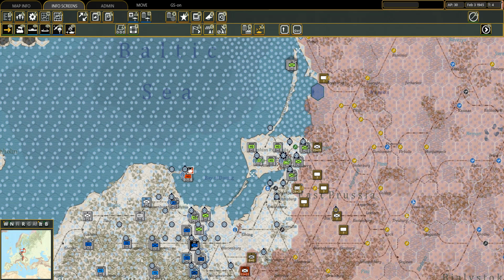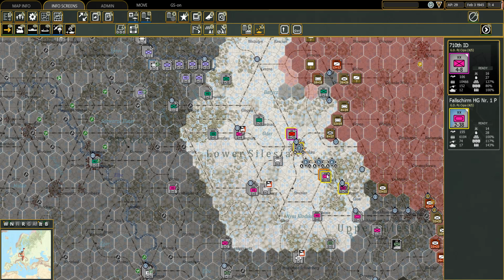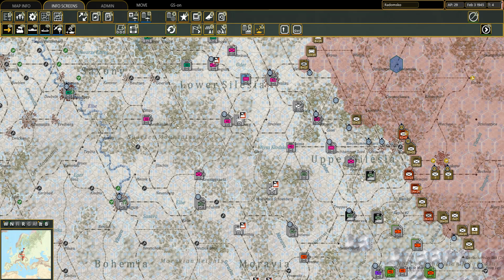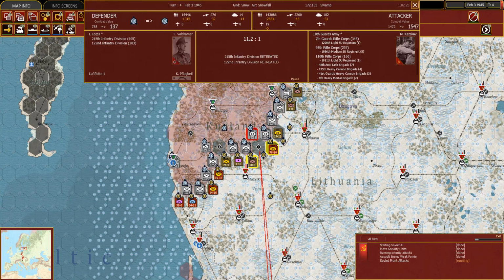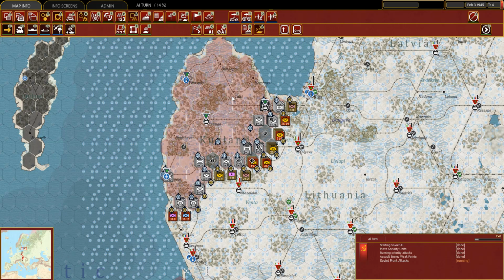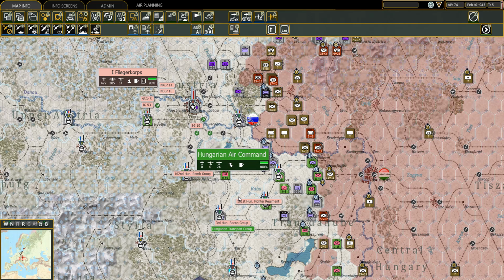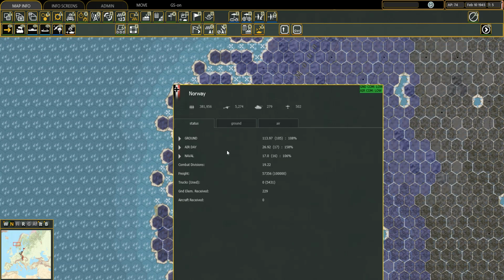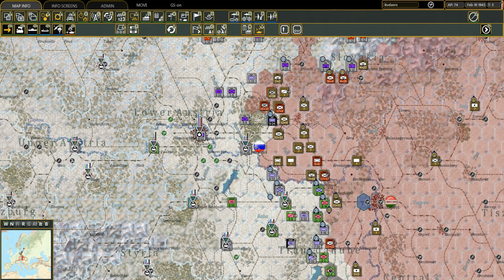War in the East 2 - Vistula to Berlin - Episode 11 - Trouble in Courland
Welcome to my let's play of Gary Grigsby's war in the East 2 as the Axis powers, playing the Vistula to Berlin scenario. I'm playing this on normal difficulty.